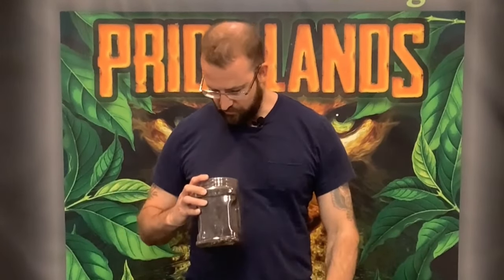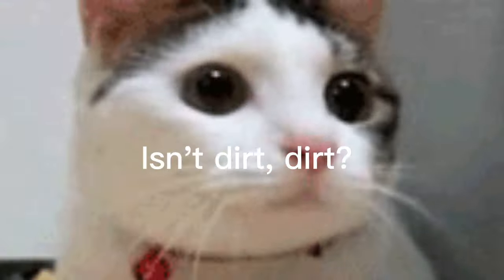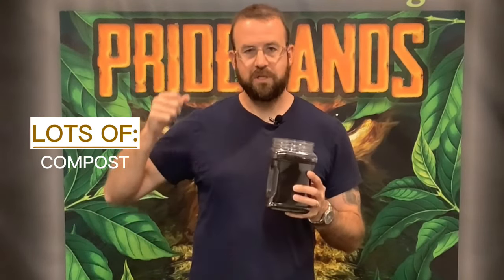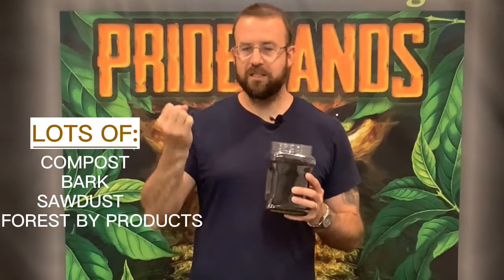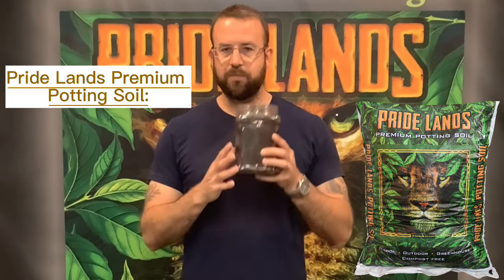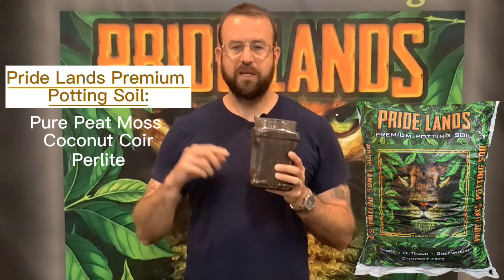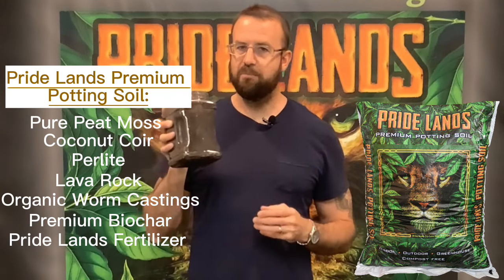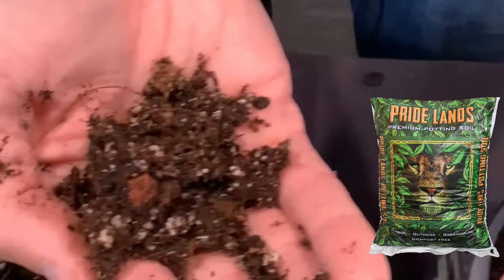What makes good soil?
Is all dirt the same? What makes good soil? What soil do you need?
ALL those questions are answered PLUS  MORE! Mark compared GreenGro's Pride Lands Premium Potting soil to the leading brand of soil in all your store. This information wont shock you as to why prices are different but it's important to know what you're paying for.